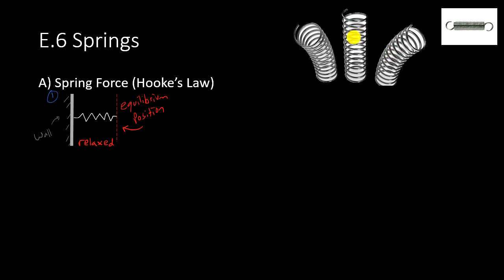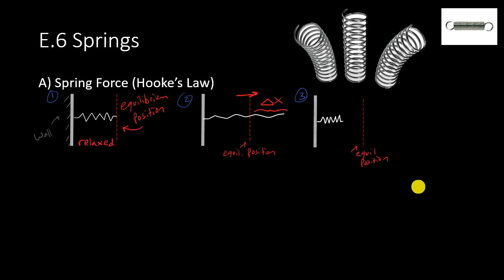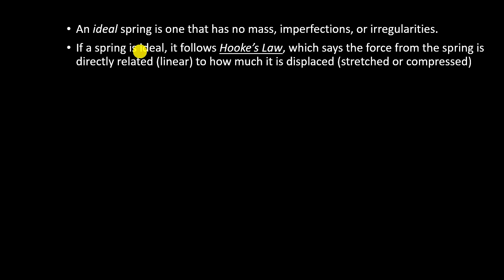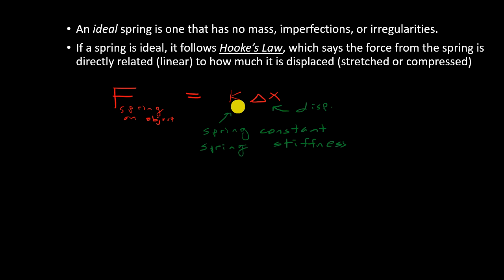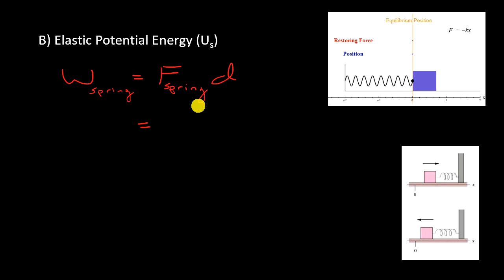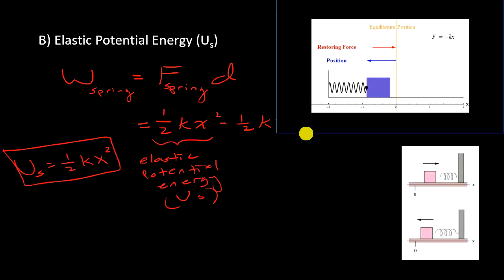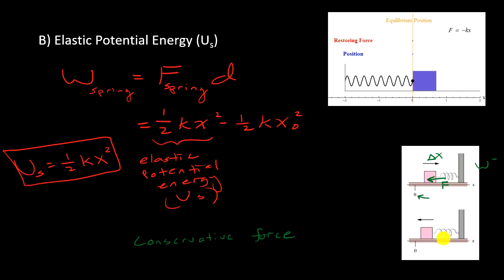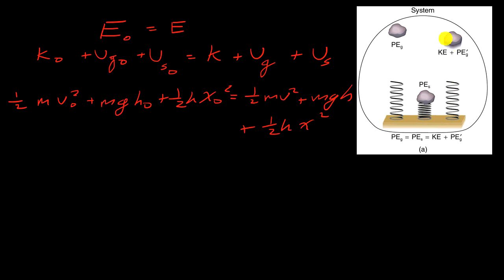OLD E.6 Springs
Force and Potential energy due to elastics!